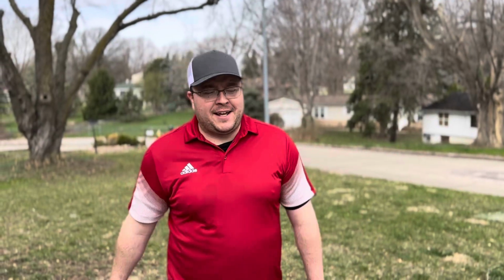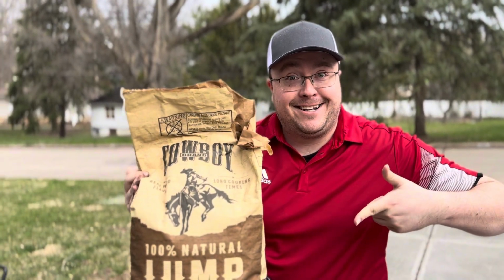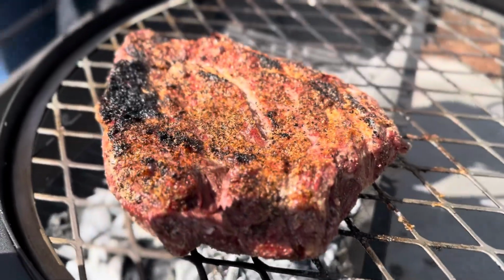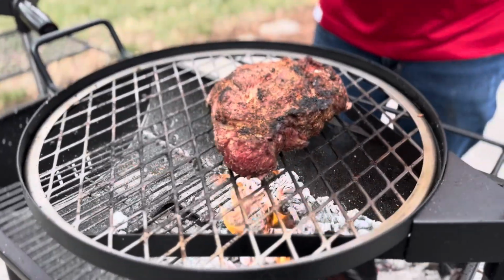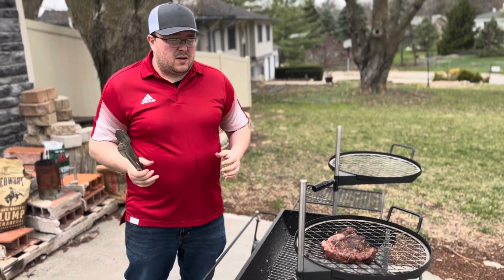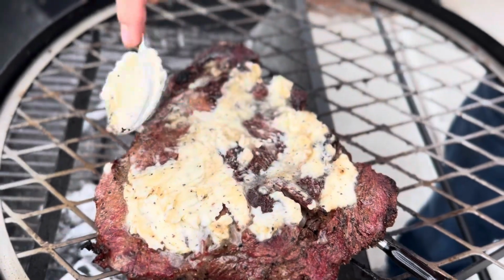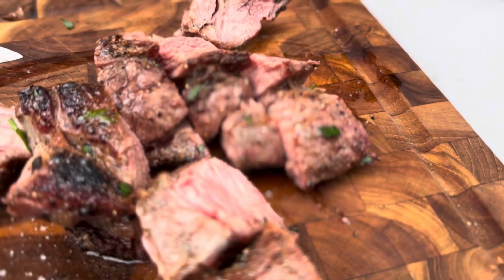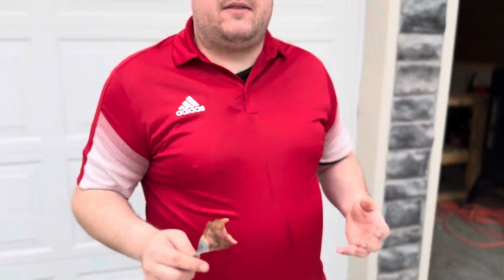Grilled Chuck roast ribeye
￼ and today’s episode we’re going to be testing out the new Oklahoma Joe fire crate with some open fire cooking. Today’s meet of choice is going to be a Angus chuck roast testing out to see if they can truly replace a ribeye for a low cost substitution
oklahomajoes ribeye steak howtoChuck roast recipesmoked chuck roasthealthy dinner recipesboneless chuck roastOkalohoma joebbqCookingcooking recipes